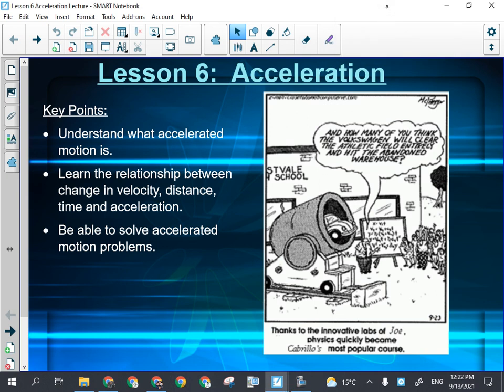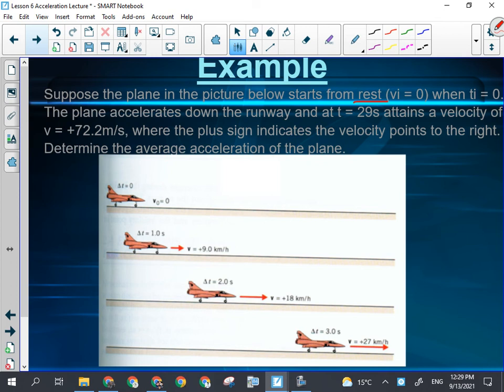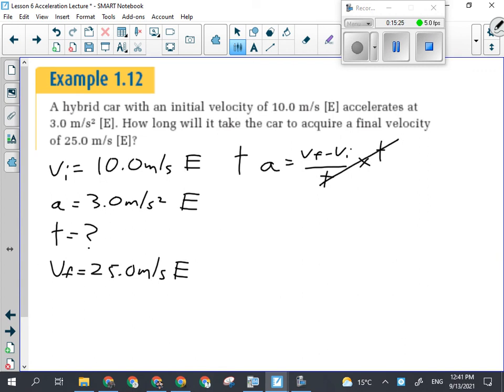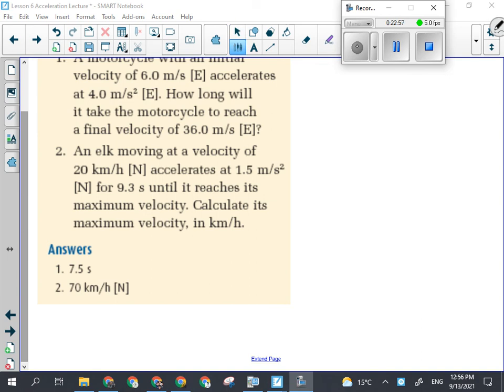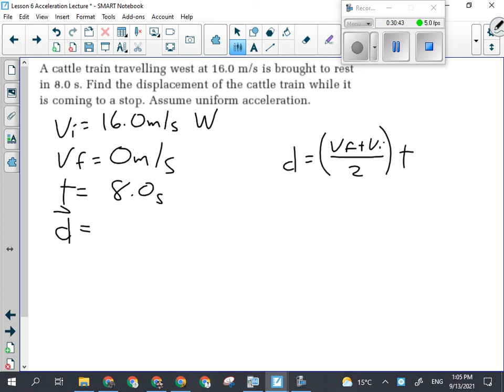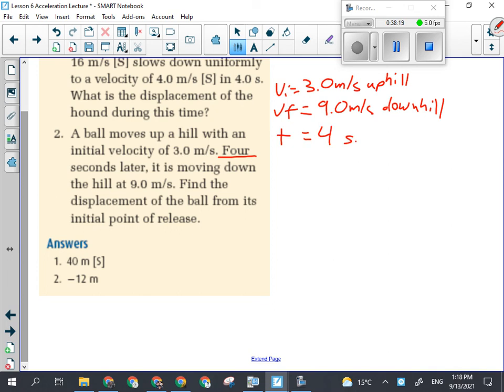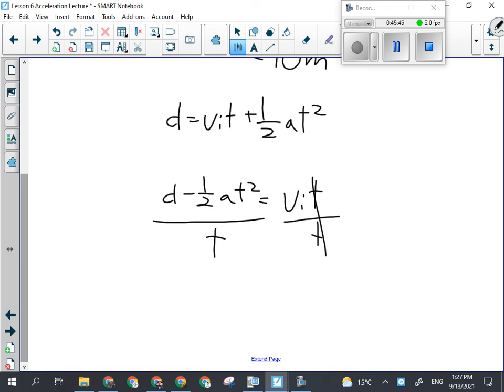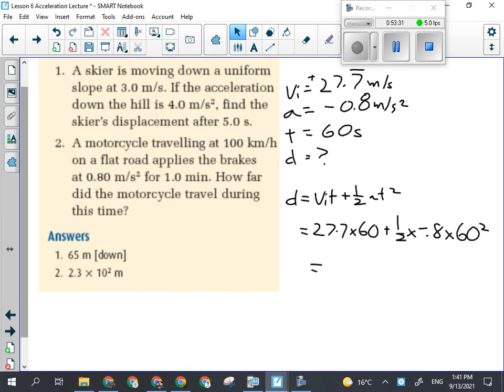Physics 20 Kinematics Lesson 6 Acceleration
Introduction to acceleration and using acceleration formulae.